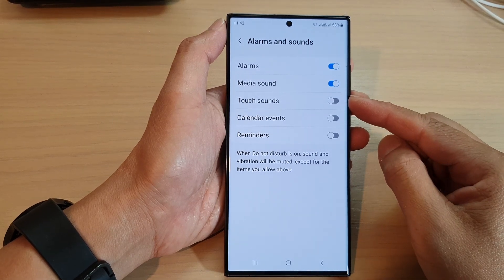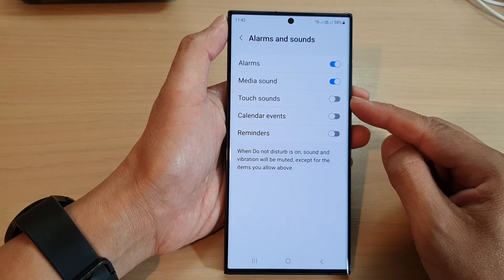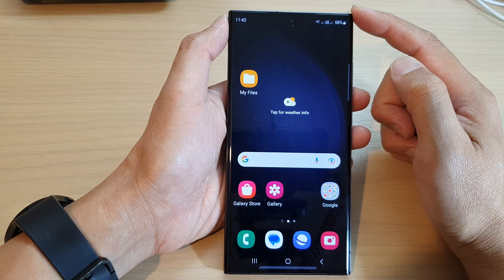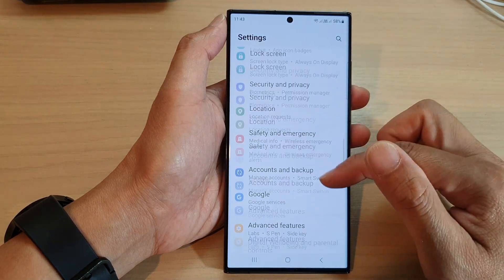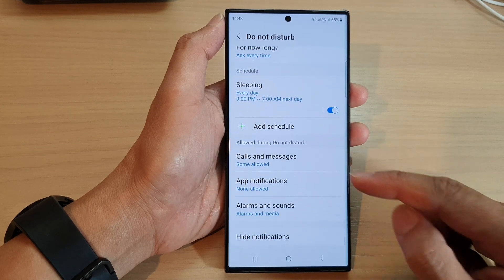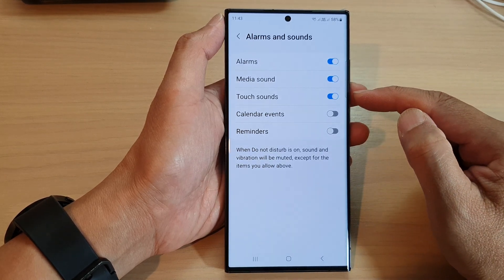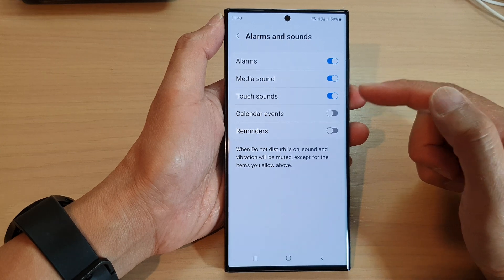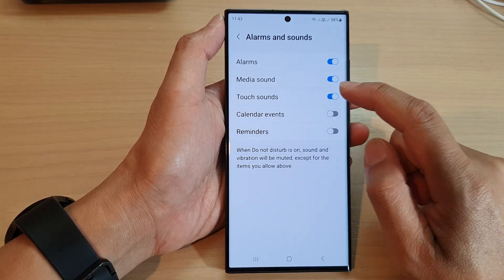Galaxy S23's: How to Enable/Disable Touch Sounds During Do Not Disturb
Learn how you can enable or disable Touch Sounds During Do Not Disturb on the Samsung Galaxy S23/S23+/Ultra.

The purpose of the "Touch Sounds During Do Not Disturb" feature on a Samsung Galaxy S23 is to allow users to hear audio feedback when they touch the screen, even when the phone is set to "Do Not Disturb" mode. This means that if you have this feature turned on, you will still hear a sound effect when you touch the screen to select an app or enter text, for example, while the phone is in "Do Not Disturb" mode.

Enabling "Touch Sounds During Do Not Disturb" can be useful if you want to have audio feedback when you use your phone, but don't want to be disturbed by notifications or calls. It can also be helpful for users who have difficulty seeing or have visual impairments, as it provides an audio cue to confirm that a touch input has been registered by the phone.